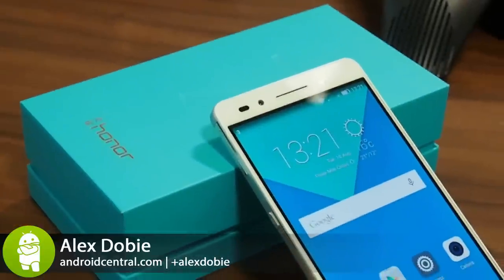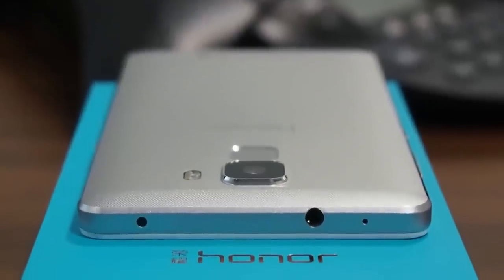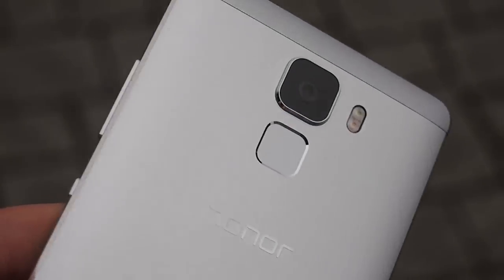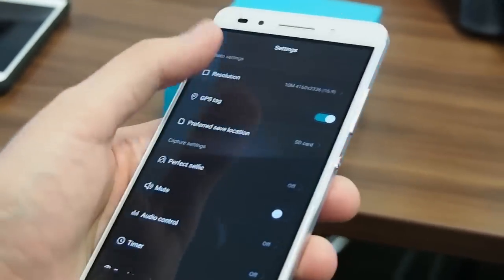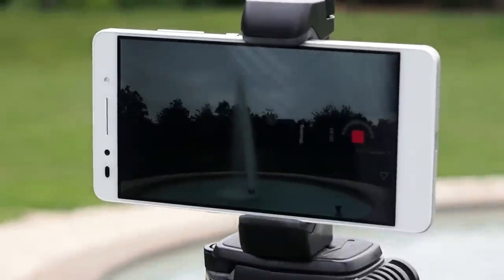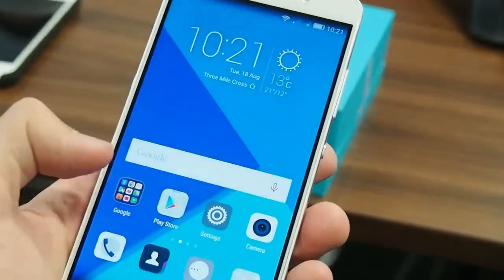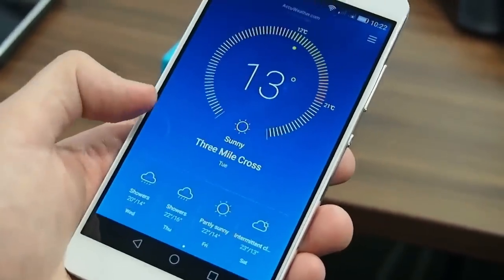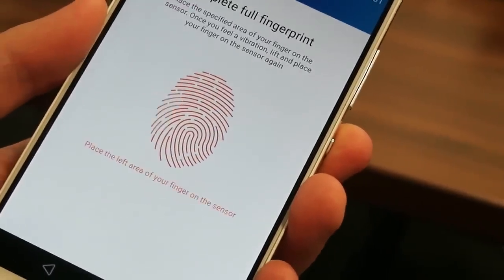Honor 7 video walkthrough